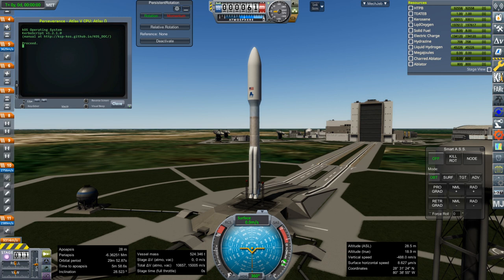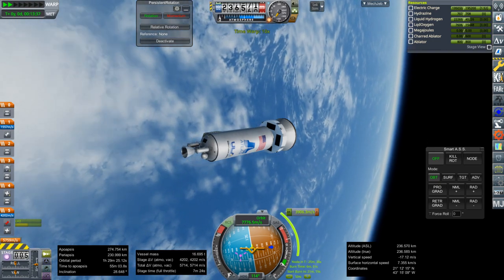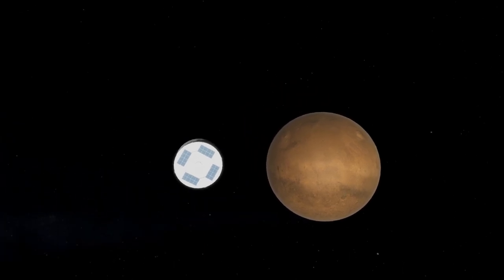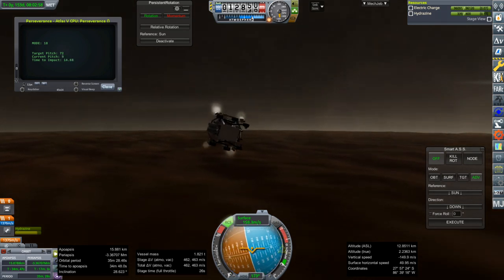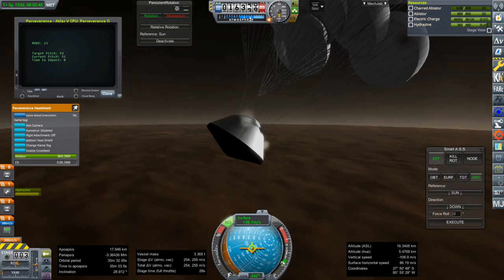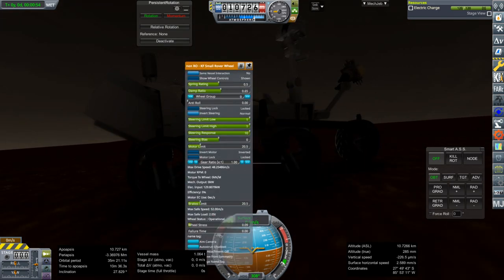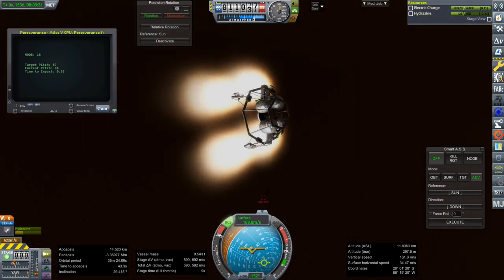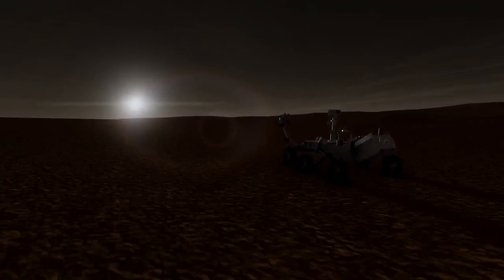Realism Overhaul in KSP 1.8.1 - More Perseverance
I keep plugging away with this rover, as we get it to the surface of Mars a few times, but not quite in the ideal fashion.